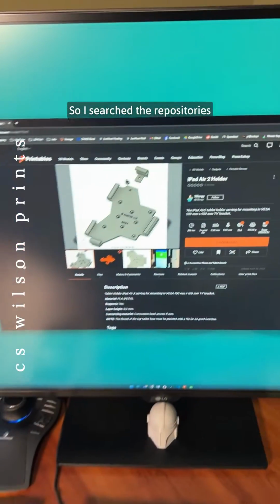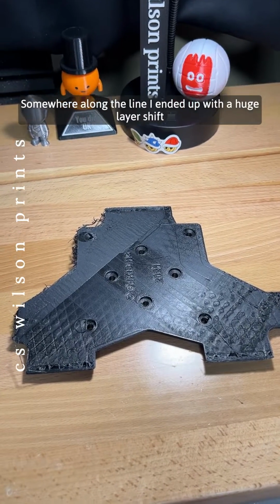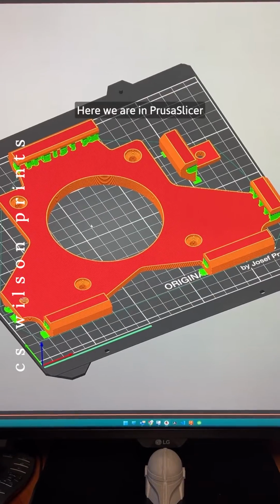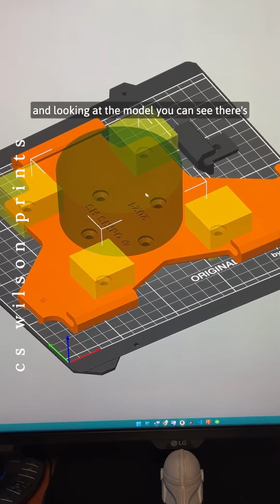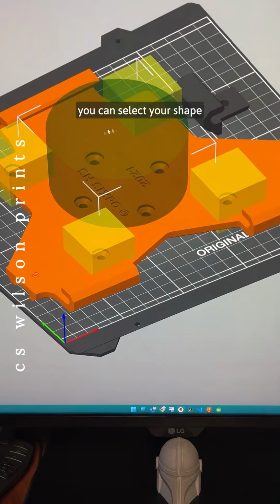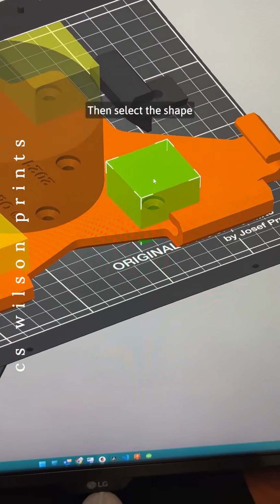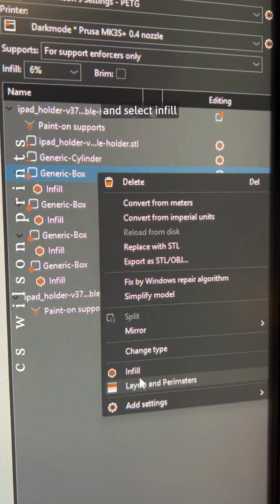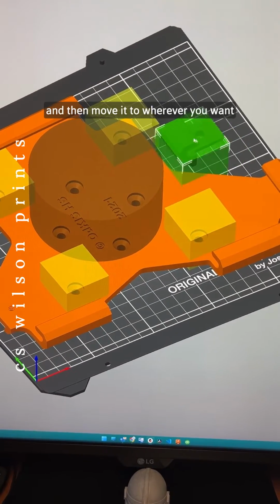iPad Project & Prusa Slicer Tips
I’m installing an iPad onto a vesa mount and ran into a bit of a snag when trying to print the adapter.  I used a few tricks inside of Prusa Slicer to remedy the situation and was able to finish the project.

Model used: “iPad Air 2 Holder” by XBurgy on Printables.com